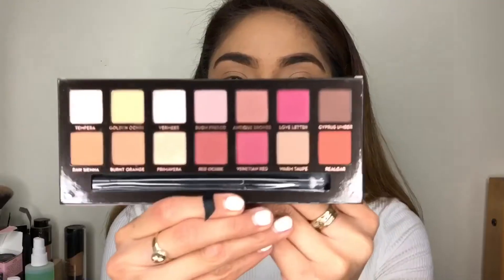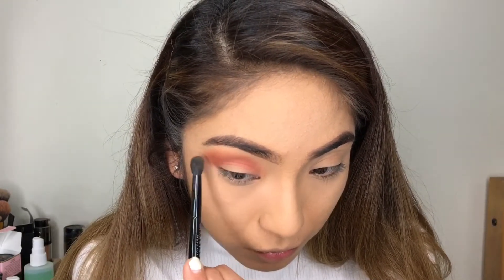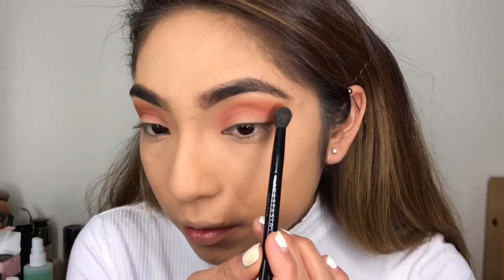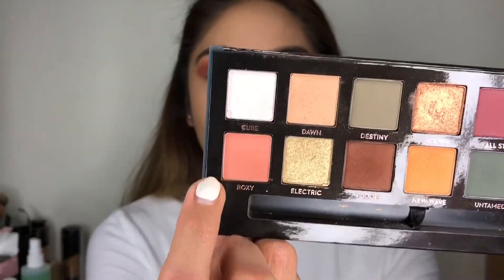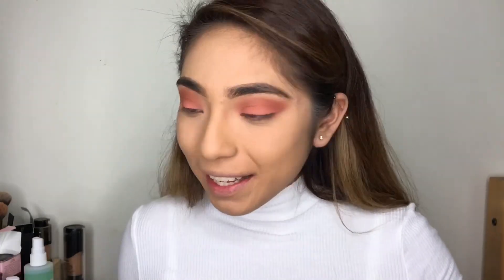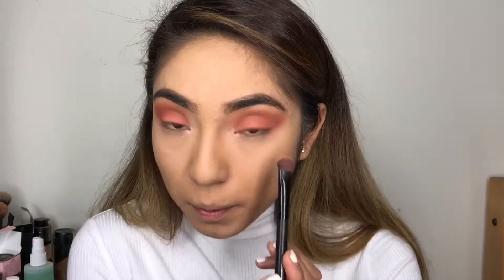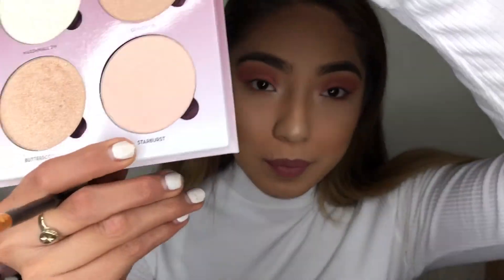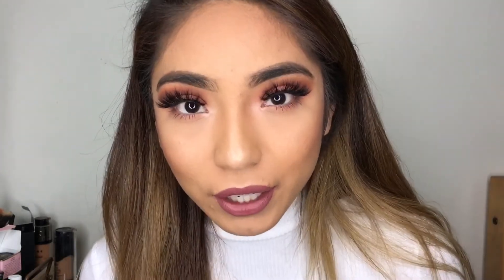SOFT AND EASY VALENTINES DAY MAKEUP LOOK!!💘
Hey guys it's ya girl Fig!!
Today I have another makeup look for you guys. This is a easy and super soft eyeshadow look for this years Valentine's Day! :)